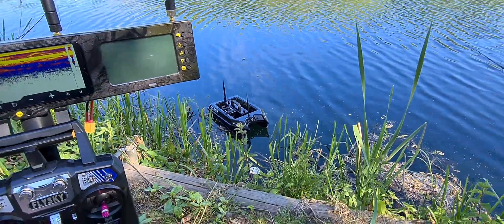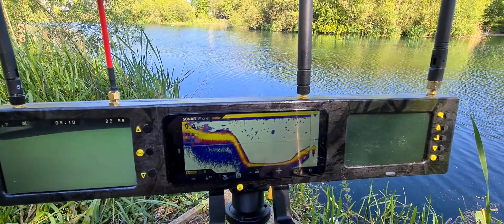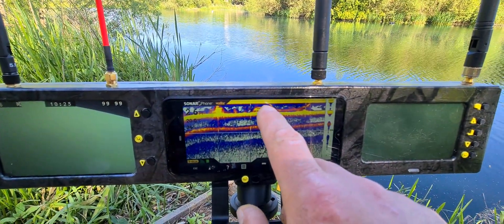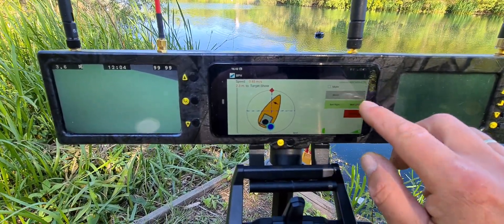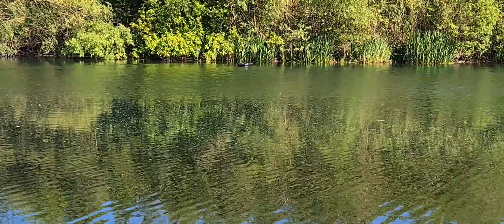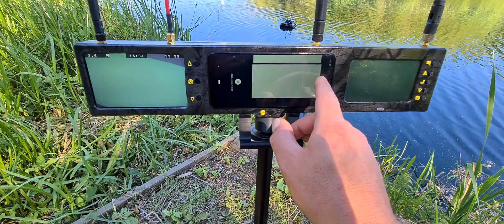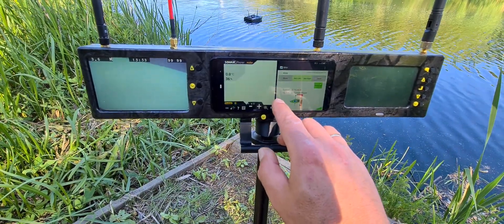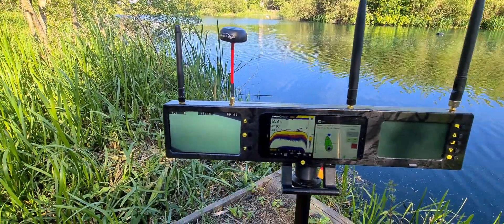Xplore bait boat with vexilar sp200 sp tackle autopilot and winch camera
Test video of the expolre bait boat fitted with a vexilar sp200, SP tackle GPS Autopilot and Fish EyE Camera Kits Winch Camera...